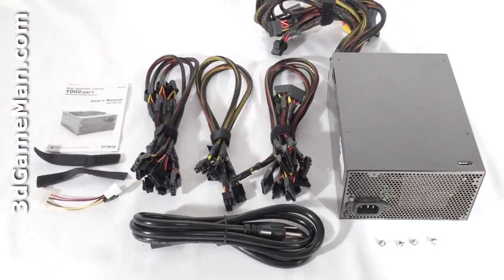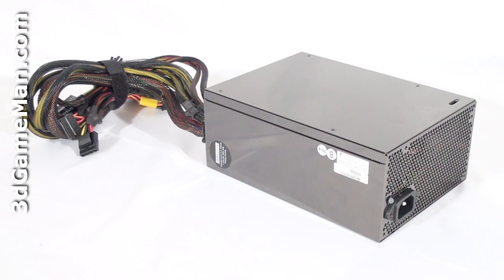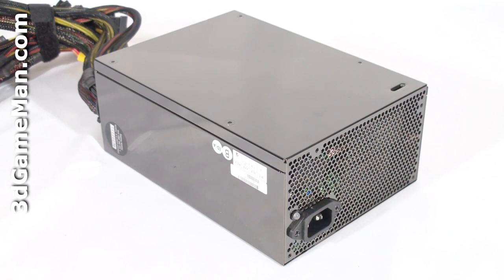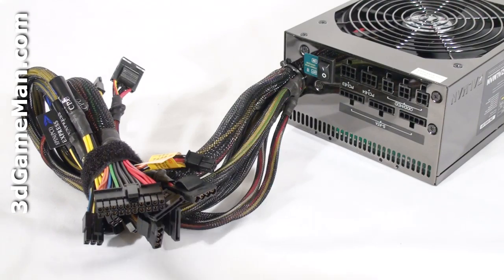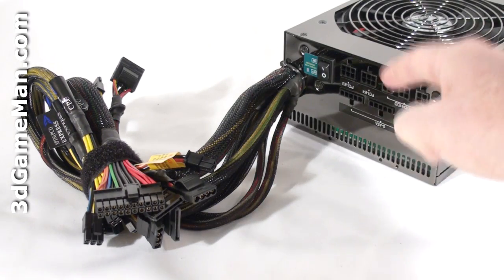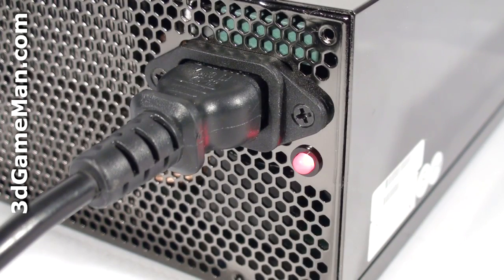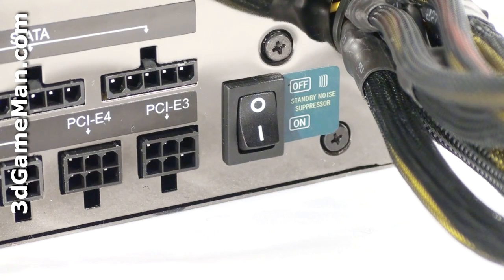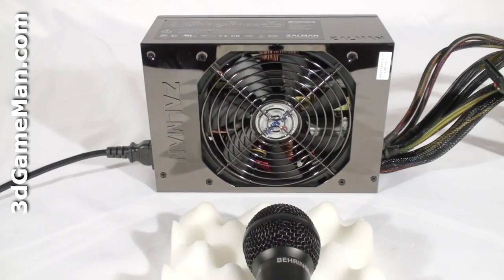#1021 - Zalman ZM1000-HP 1000W Power Supply Video Review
"If you're in the market for a high wattage power supply but you require it to be ultra quiet, be sure to checkout the Zalman ZM1000-HP 1000W Quiet Power Supply. Since it has a quiet 140mm fan, honeycomb ventilation and heatpipes it remains cool in almost any environment. It has modular leads and efficiency is also above 86%. It even comes with a unique Standby Noise Filter Switch which eliminates high frequency noise in standby mode.